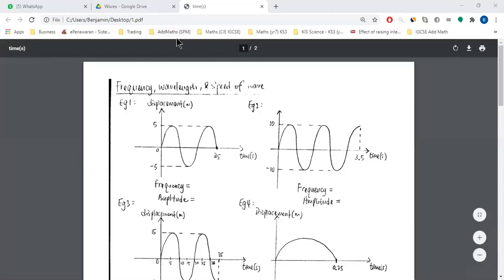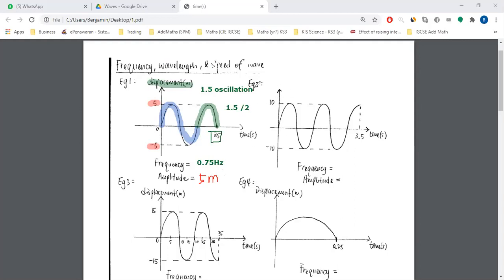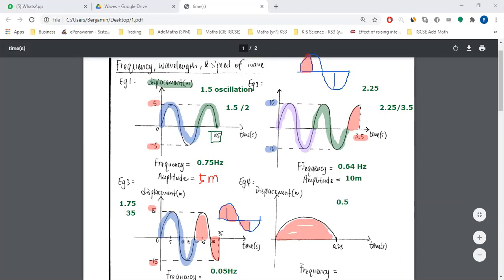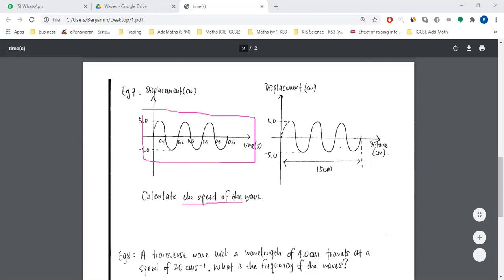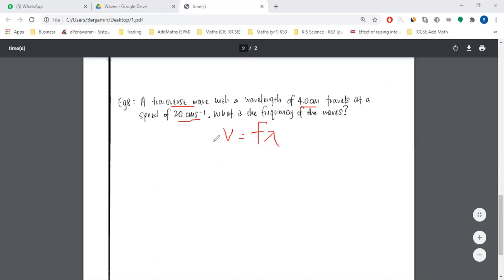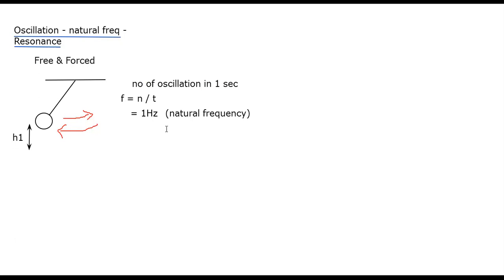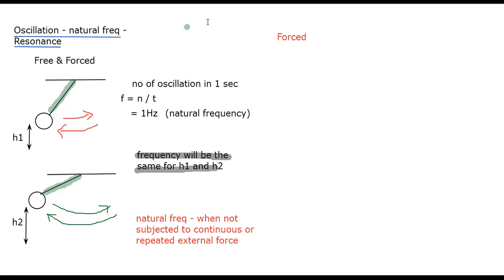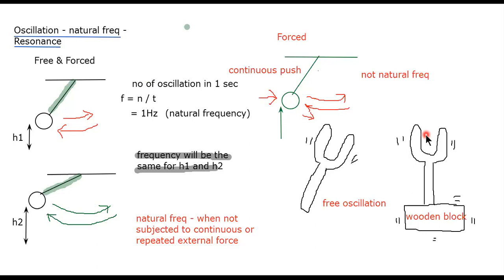S1 Physics: Natural frequency & Resonance Part1